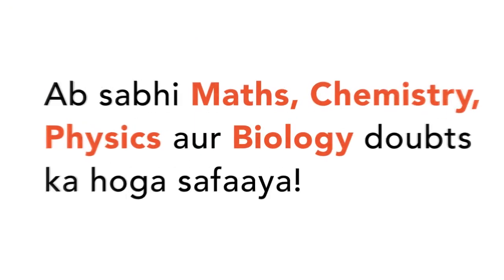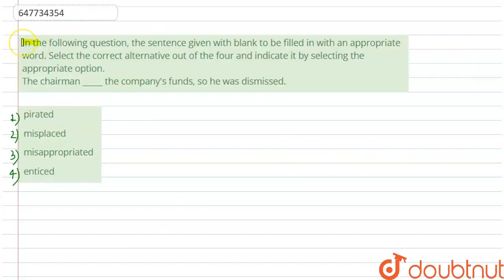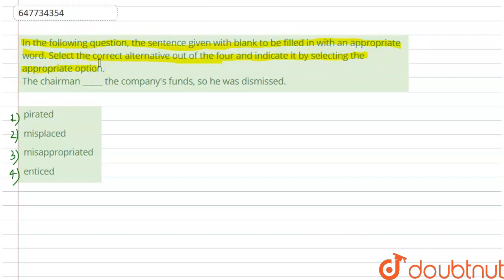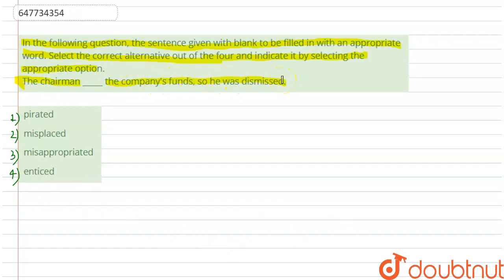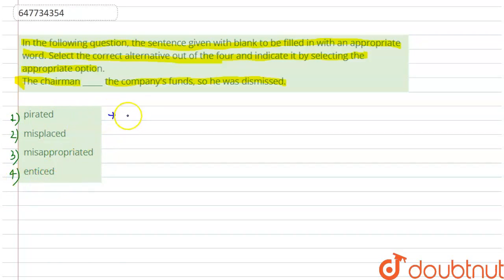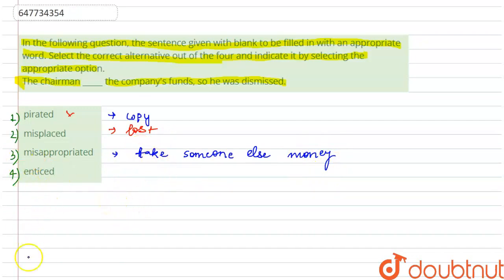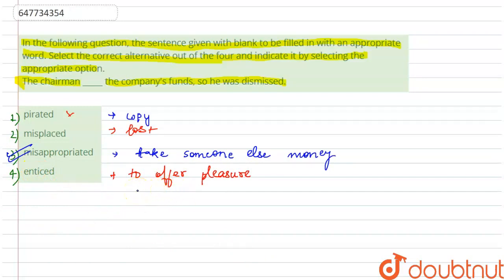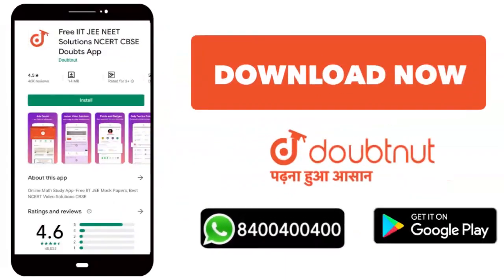In the following question, the sentence given with blank to be filled in with an appropriate wor...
In the following question, the sentence given with blank to be filled in with an appropriate word. Select the correct alternative out of the four and indicate it by selecting the appropriate option. The chairman _____ the company\'s funds, so he was dismissed.
Class: 14
Subject: ENGLISH
Chapter: SSC CPO 03 JULY 2017 (SHIFT-1)
Board:GOVT

👉 Have Any Query? Ask Us.